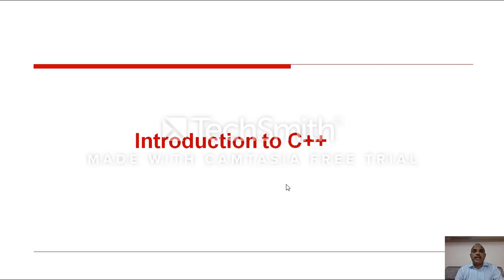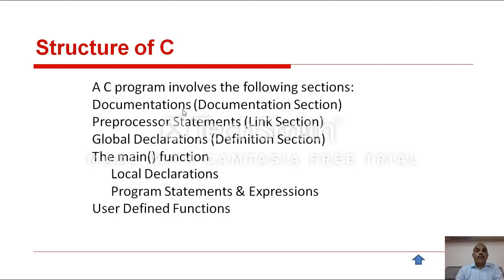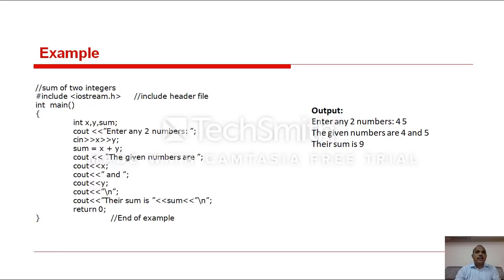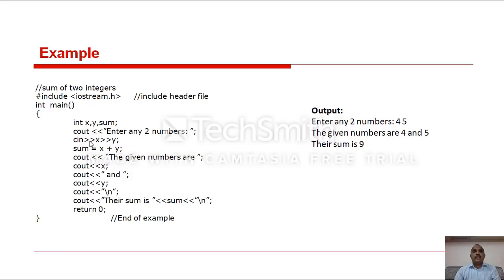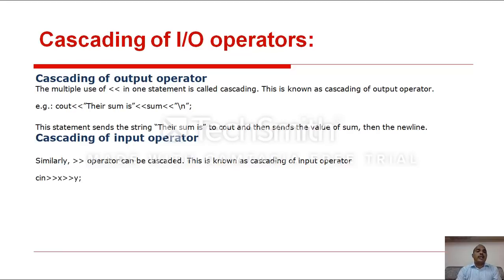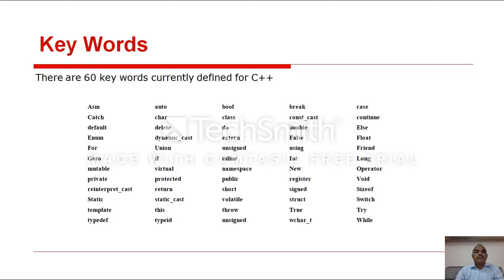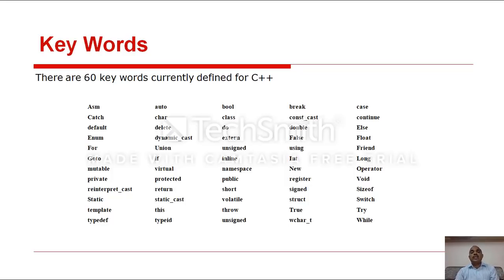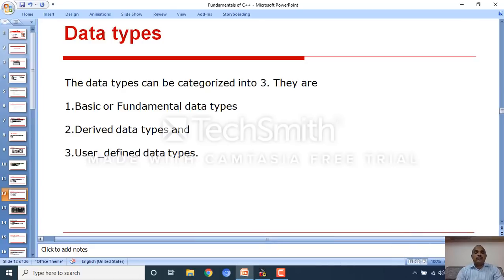OOP Through C++ Unit I Day 4 Class